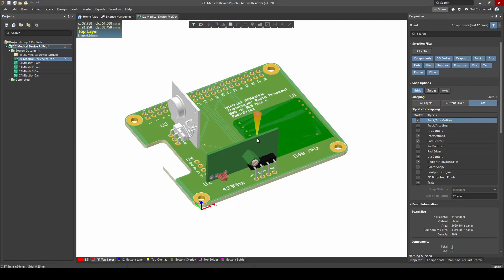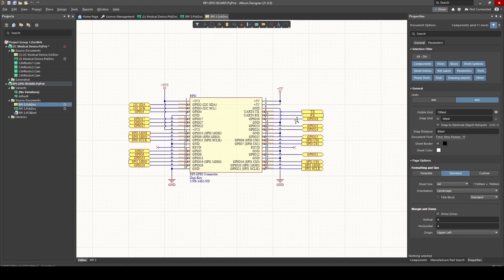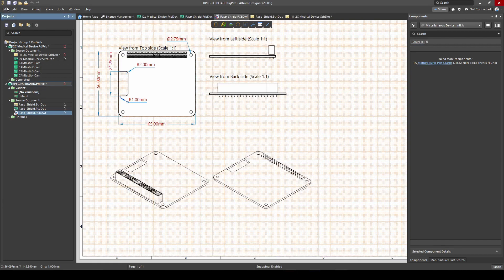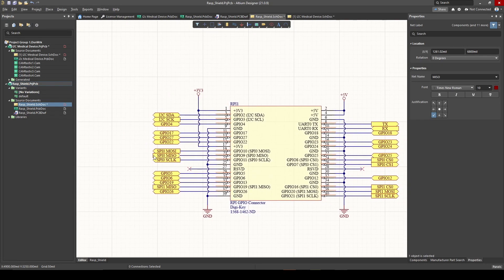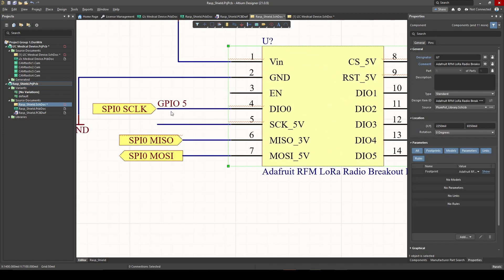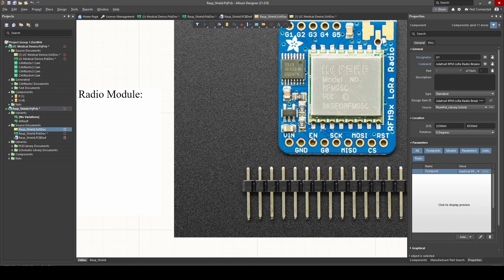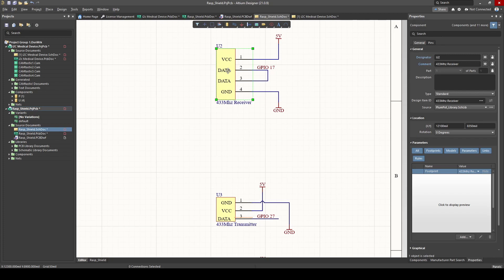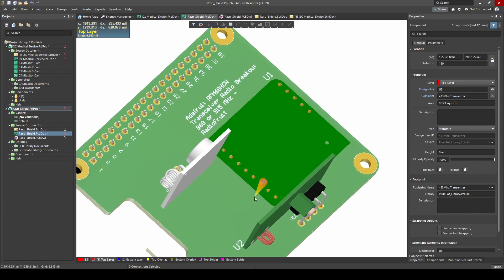Altium Designer 20 Tutorials - How to make your own Raspberry Pi Shield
In this video, we show you how to make your own Raspberry Pi Shield in Altium.

This is ideal if you want to make your own shield with different modules on it. It is a great way for beginners to get into PCB design.

As always let us know if you have any questions or any other tutorial you would like us to do :)

You can download the Altium Raspberry Pi shield Template below.

Stay safe, stay healthy and have a great day😃

📚Altium Tutorials📚